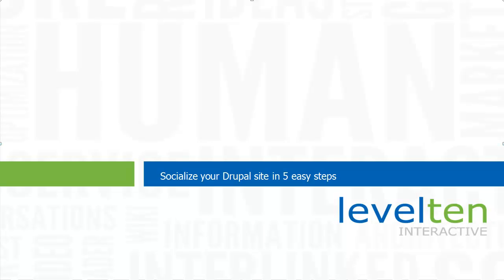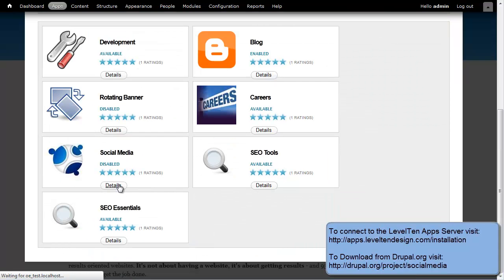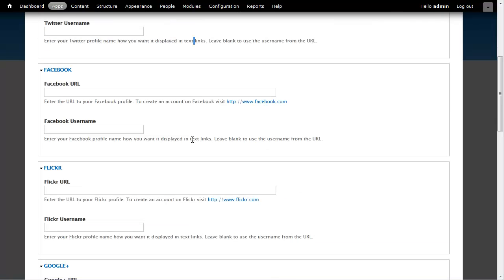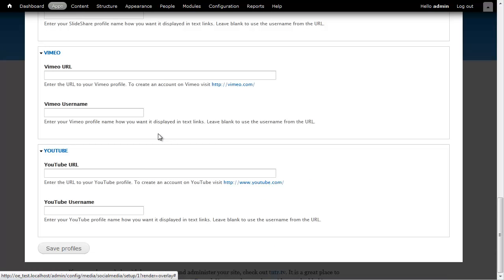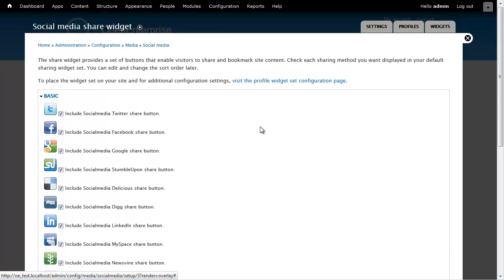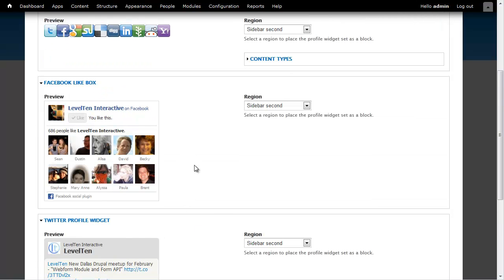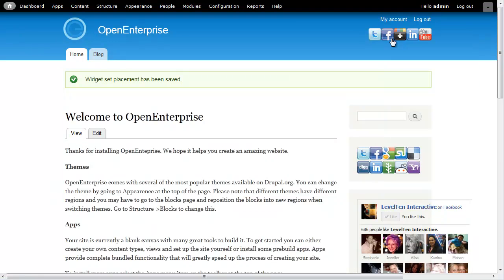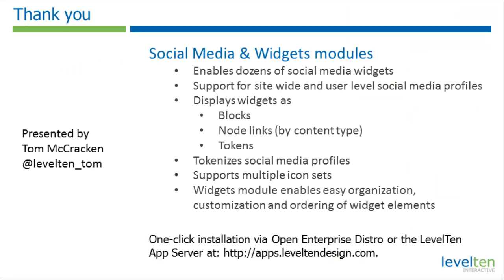Socialize Your Drupal Website in Five Easy Steps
This tutorial show you how to quickly connect your Drupal website with popular social media sites such as Twitter and Facebook. It is a demo of the Social Media module's setup wizard which simplifies social media profile and widgets management.